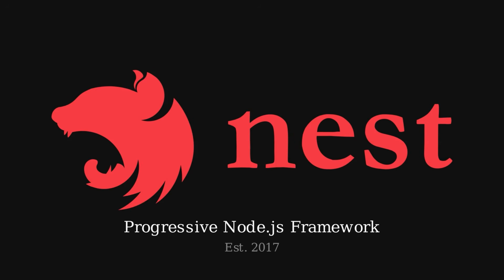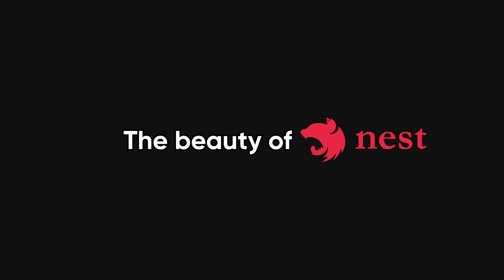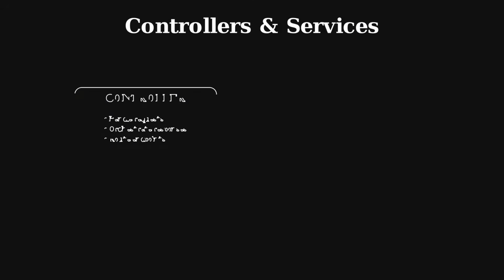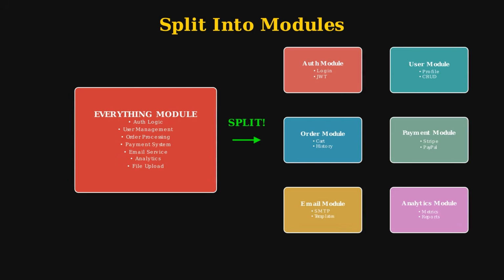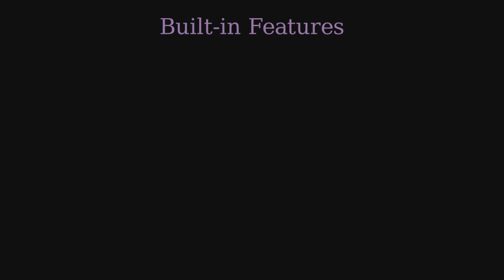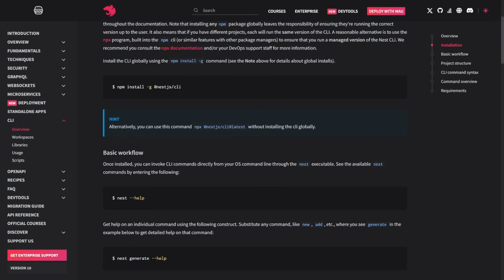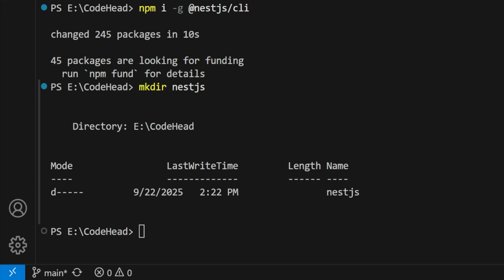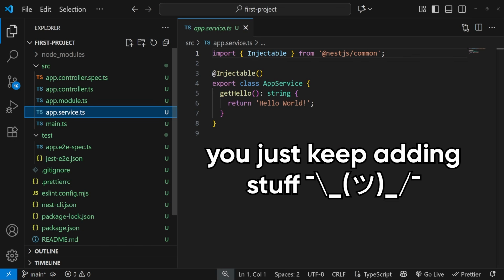NestJS Explained In 2 Minutes